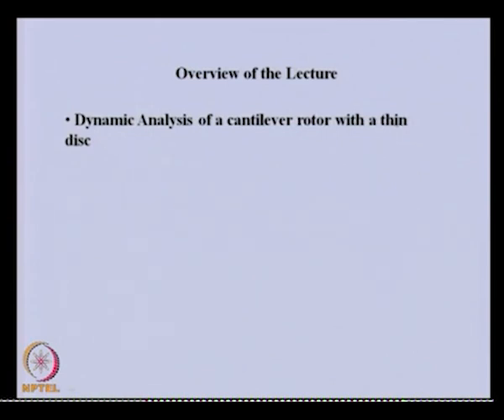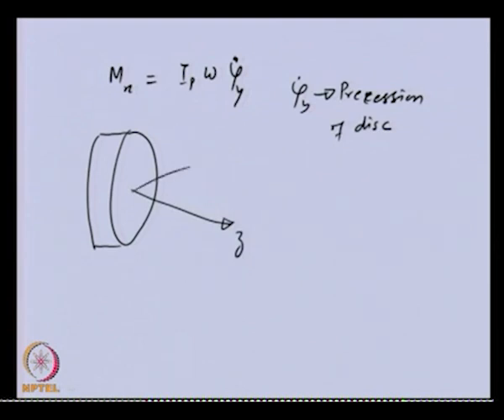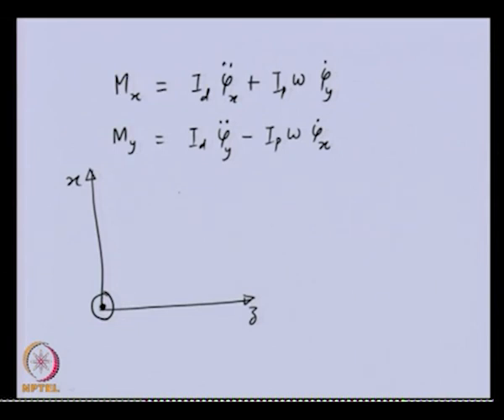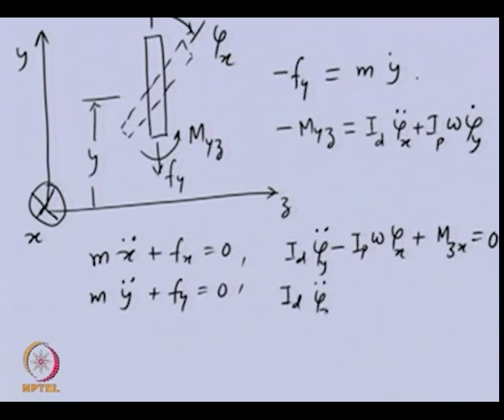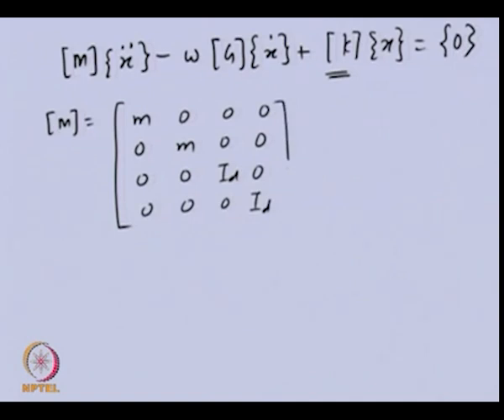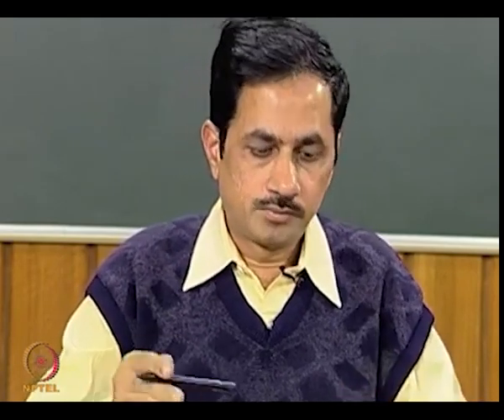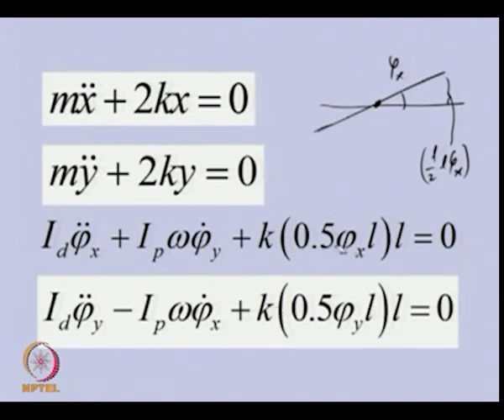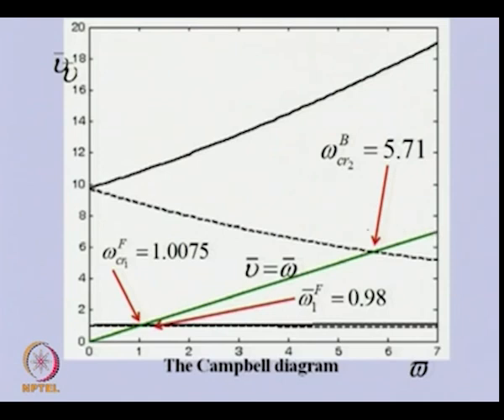Lec13: Gyroscopic Effects : Asynchronous whirl analysis with Dynamic Approach